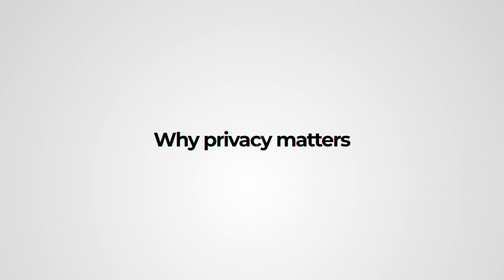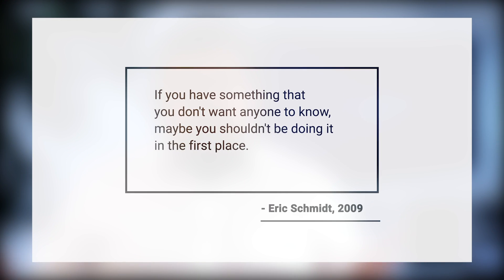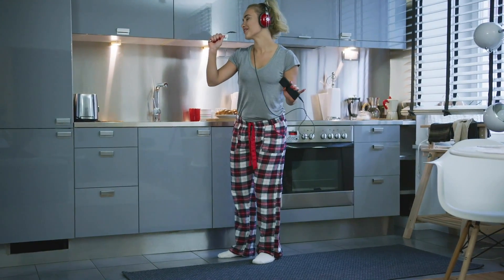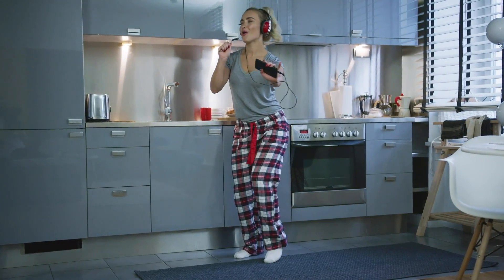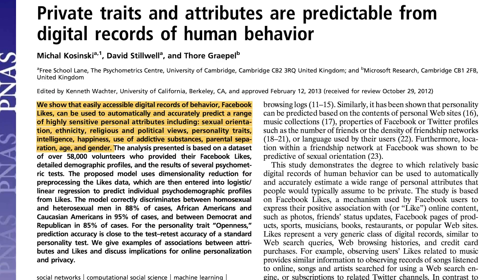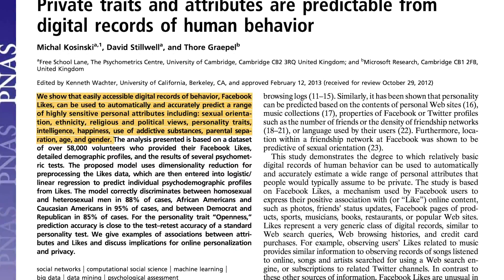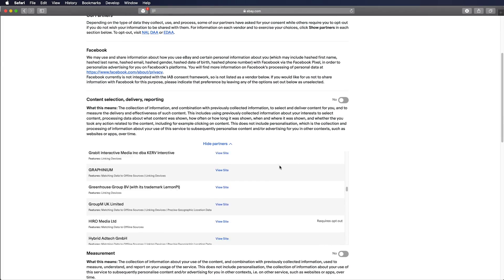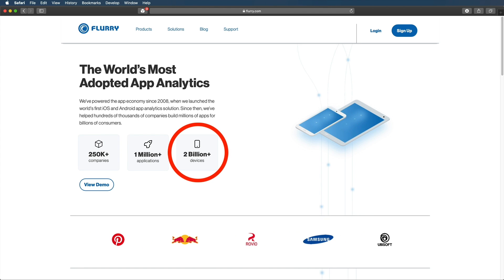Why Privacy Matters, How Data Shapes Our Lives & What Developers Can Do | Brian Advent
In this video I'd like to advocate for privacy as a human right. It is about outlining, why privacy should matter for everyone, how the use and interpretation of data shapes our lives and also what developers can do to respect and protect their users privacy.